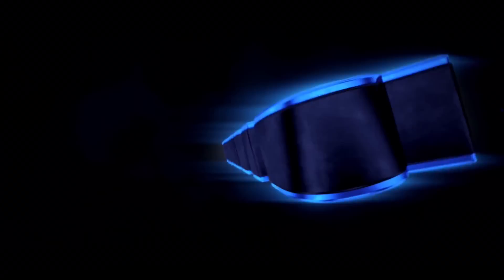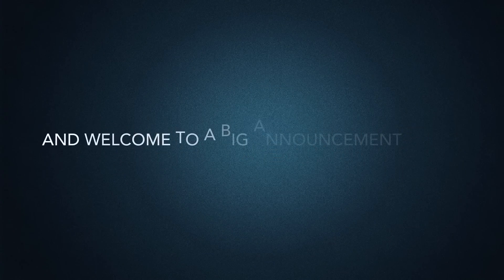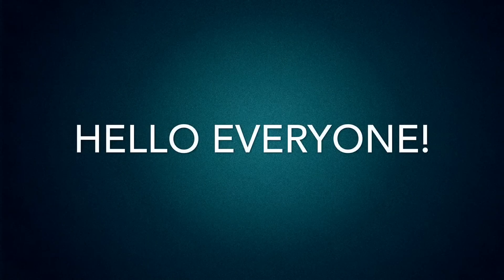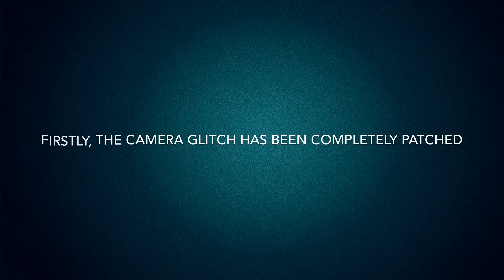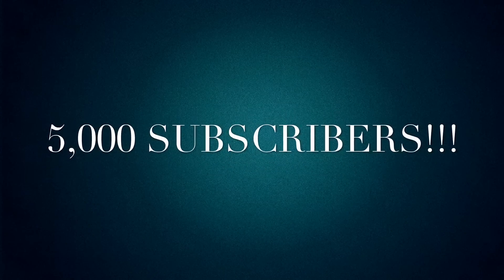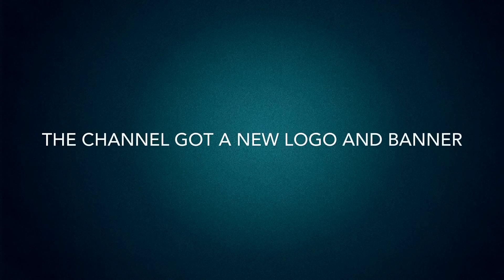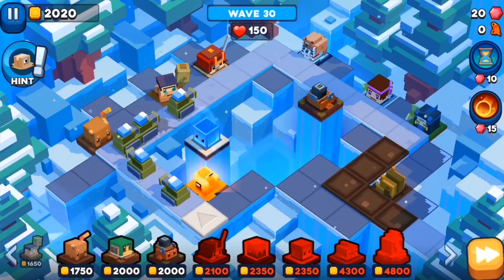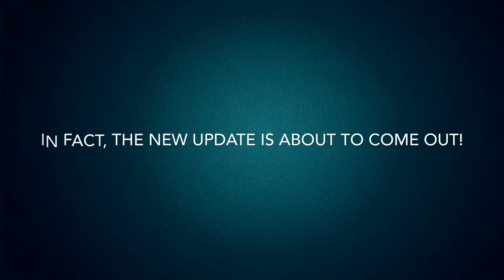[Channel Update] Huge News & Announcements!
Hello everyone!
A lot of things have happened, so I wanted to sum it all up in one video 😃.
How's my voice sounding? Not the best microphone at the moment, but it'll get better 😉
Also, please don't think I won't continue Dancing Line, I promise it will still be my top priority! I just want to get some other games in the mix :)
I hope you are all okay with this, there will still be no commentary in Dancing Line vids. It's mainly for the Defend The Bit videos!

This guy made the incredible logo and banner! :D